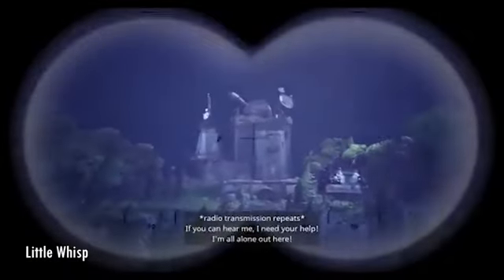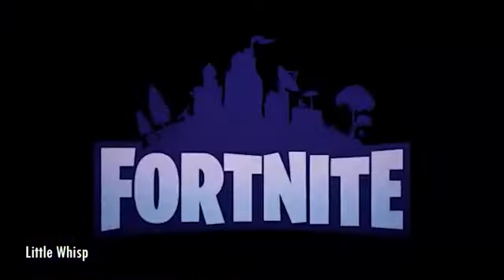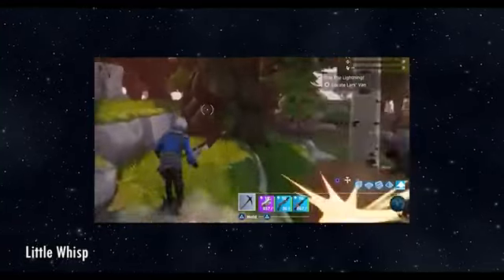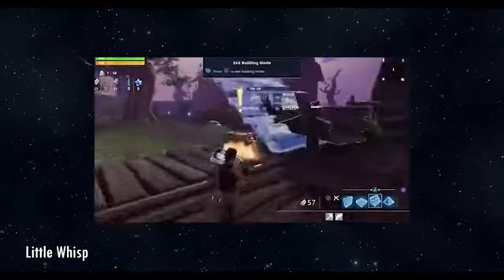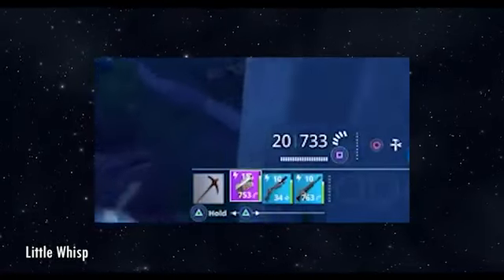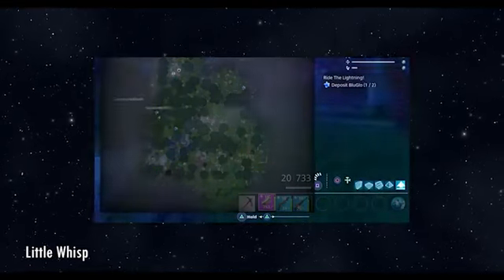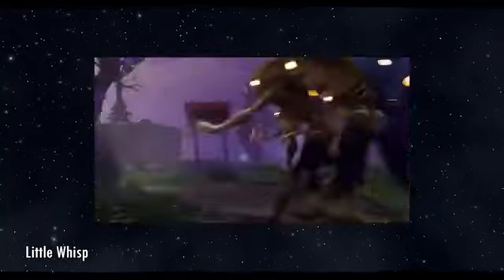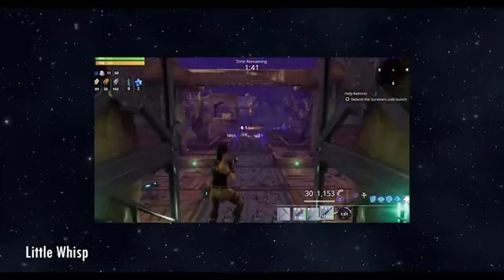The Soundtrack of Save The World is Underrated